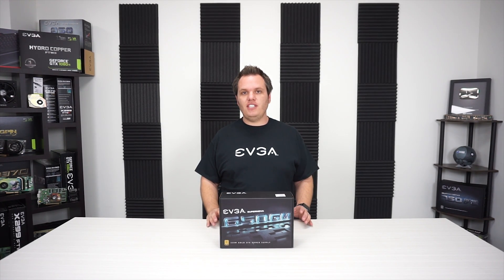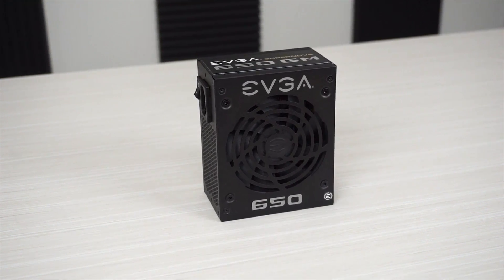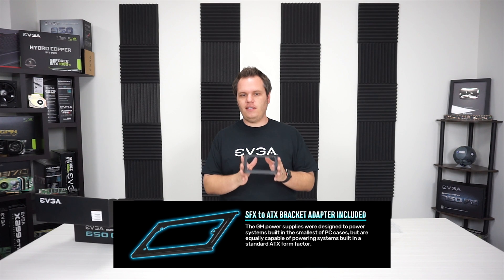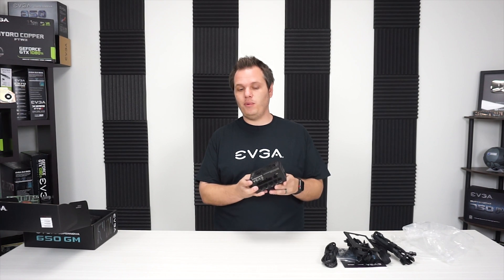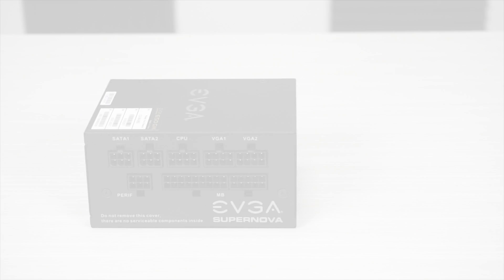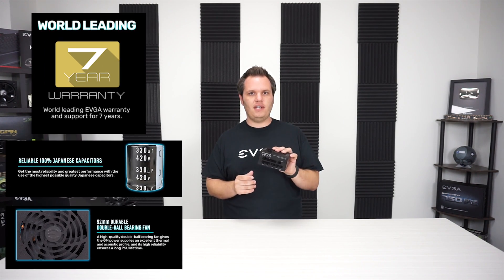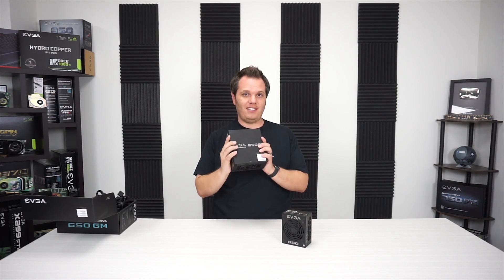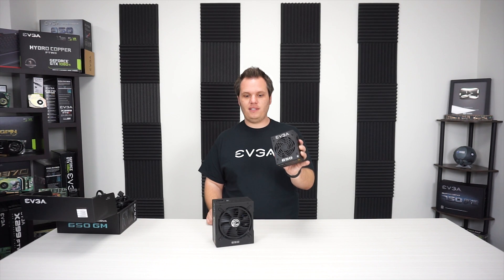EVGA SuperNOVA GM SFX Power Supply Overview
Check out this product overview of the new EVGA SuperNOVA GM 650 Power Supply. Joseph covers the accessories and main features of the new GM lineup. This PSU packs EVGA award winning warranty, power, and performance into an SFX-Standard design.

*Japanese capacitors are located on the main PCB